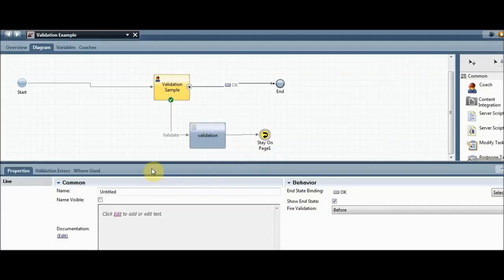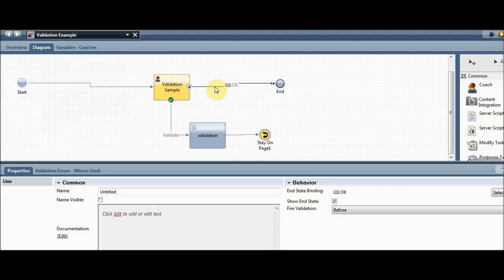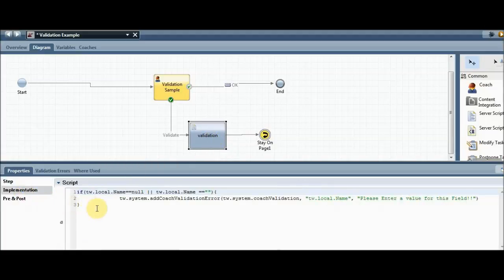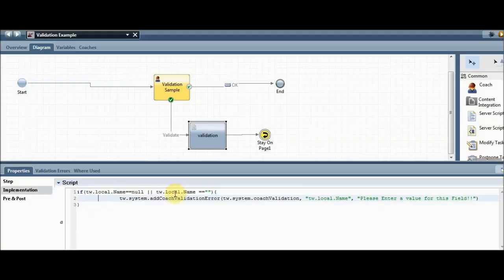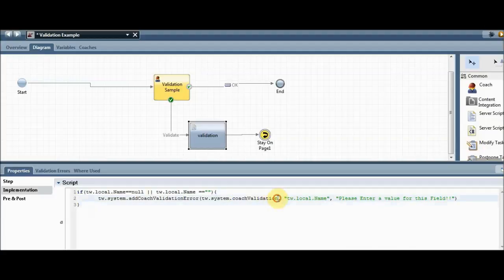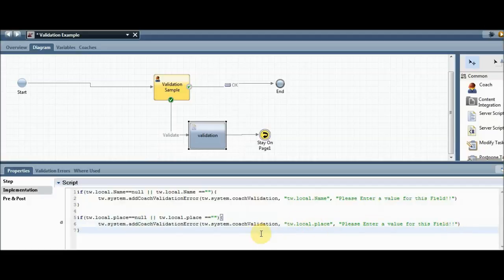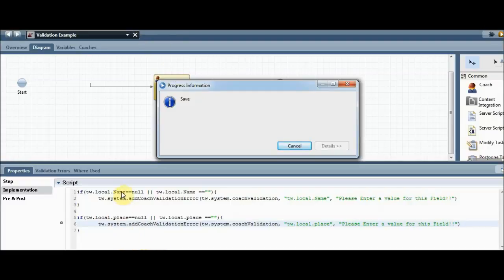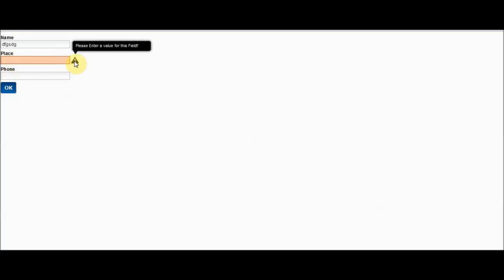IBM BPM UI Field Validation in Heritage Human Service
IBM BPM basic tutorial for validating UI fields in Heritage Human Services.